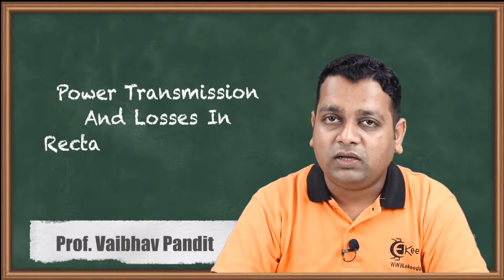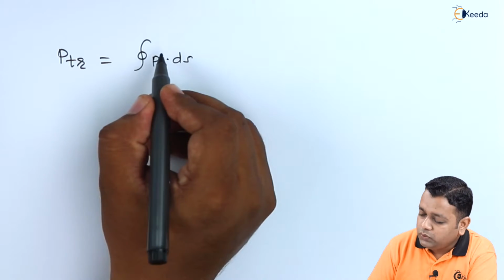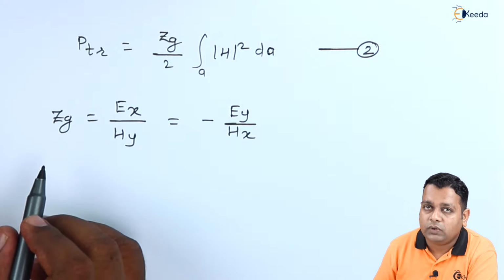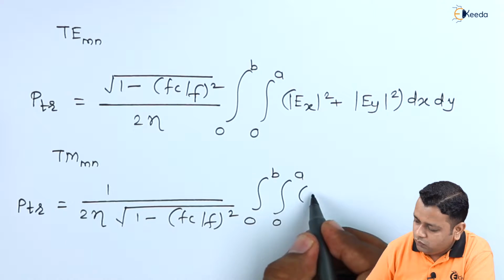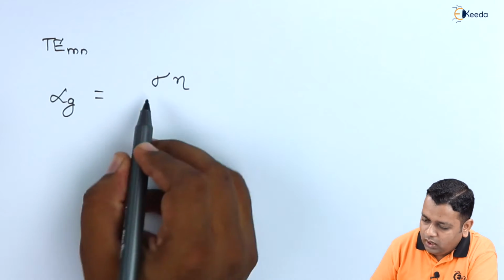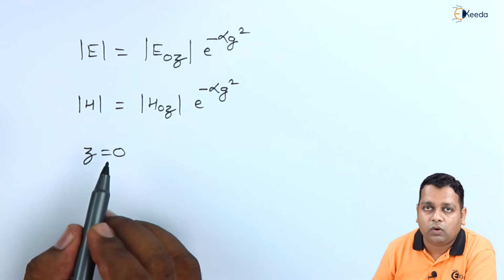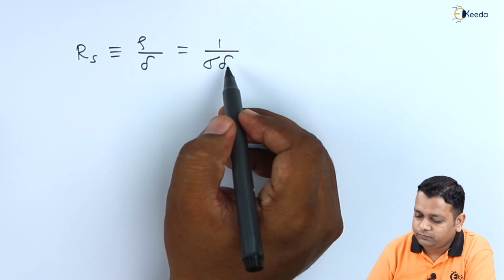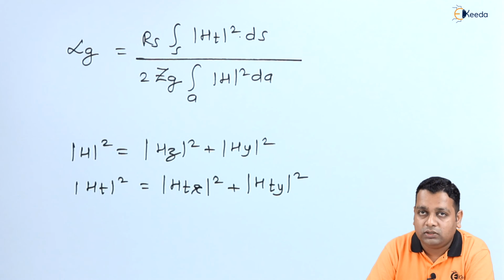Power Transmission And Losses In Rectangular Waveguide - Microwave Transmission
Video Name - Power Transmission & Losses in Rectangular Waveguides

Chapter - Microwave Transmission with Rectangular Waveguide

Happy Learning!